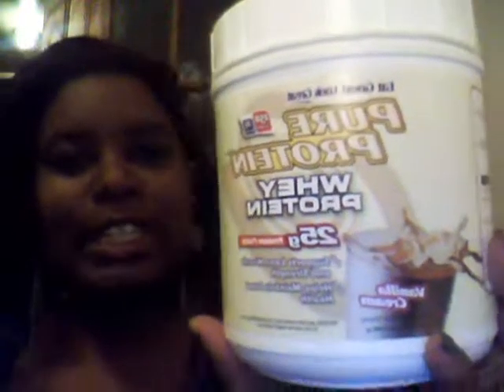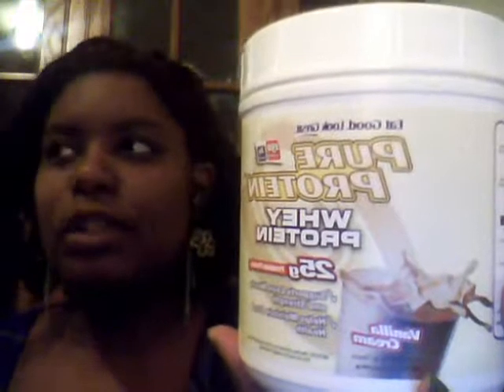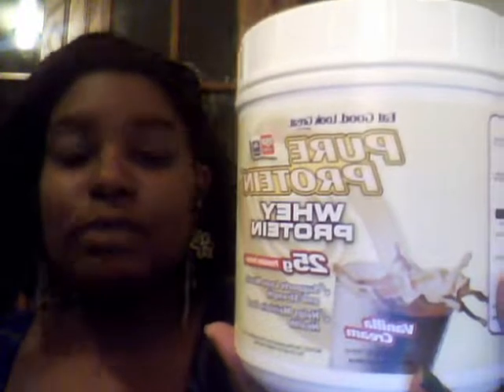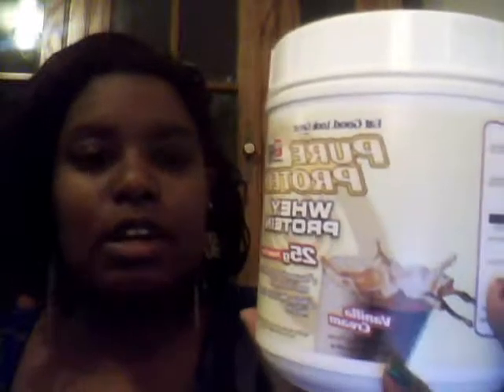Items to prepare for Gastric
Here is a video on the items I got to prepare for my Gastric Sleeve surgery.